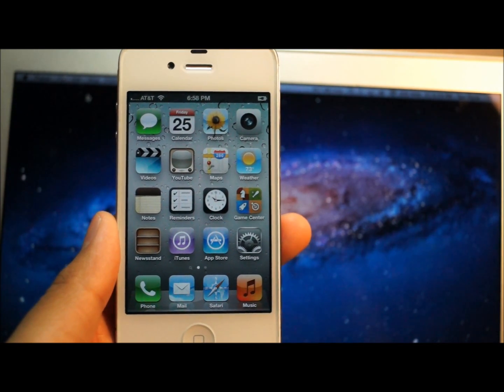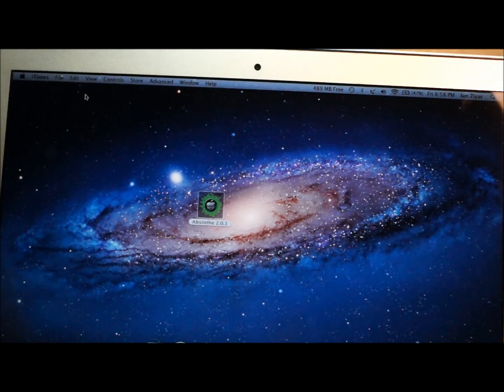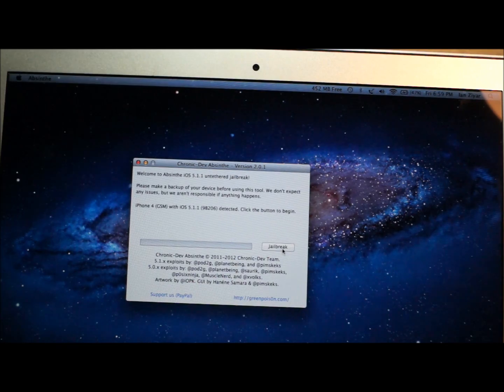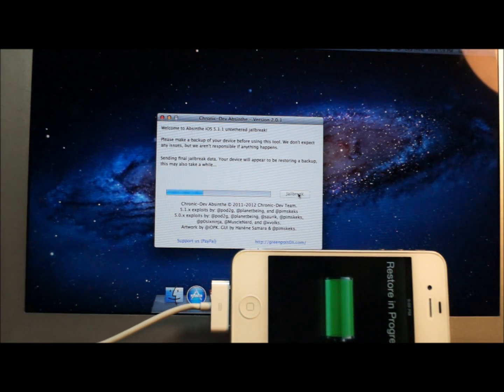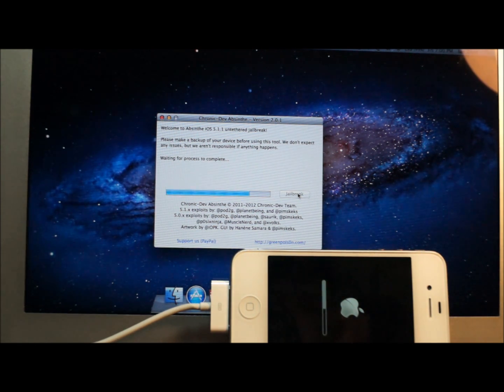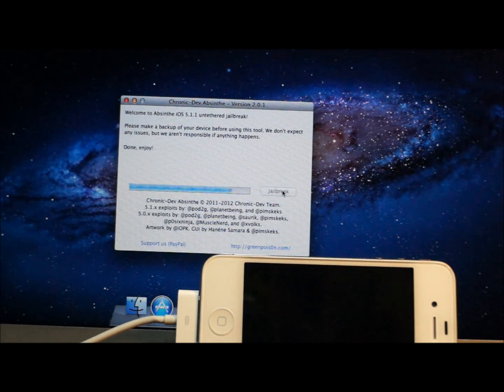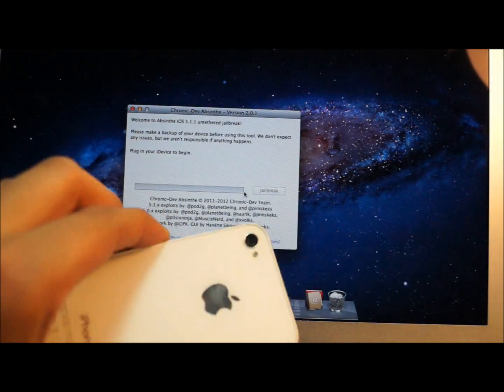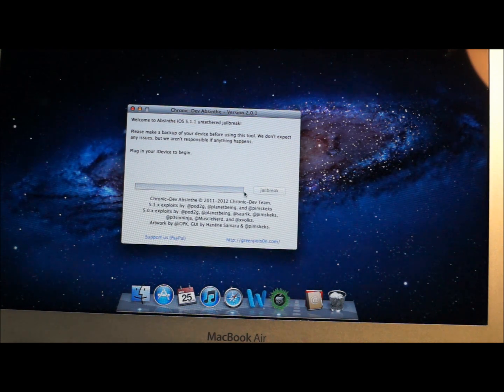How to: Jailbreak 5.1.1 UNTETHERED iPhone 3GS 4 4S, iPad 1, 2, 3 and iPod Touch 3G 4G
This video will teach you how to jailbreak your iPhone 3GS 4 4S, iPod Touch 3G 4G and iPad 1,2 and the New iPad...this is an UNTETHERED jailbreak.
If you need help with any steps ask them to this website and I'll try to answer ASAP: